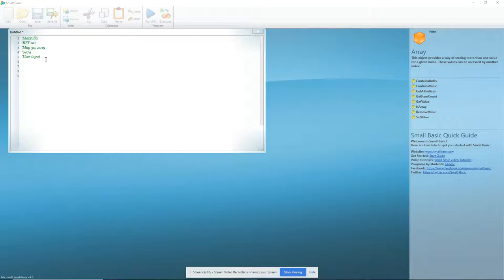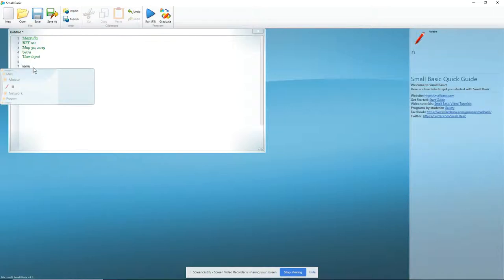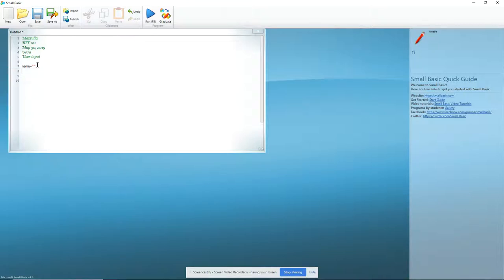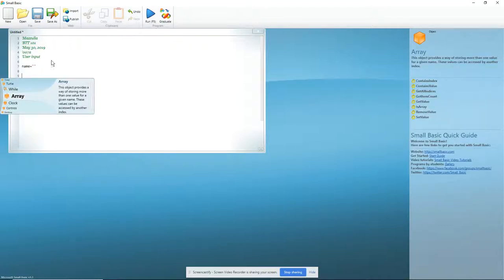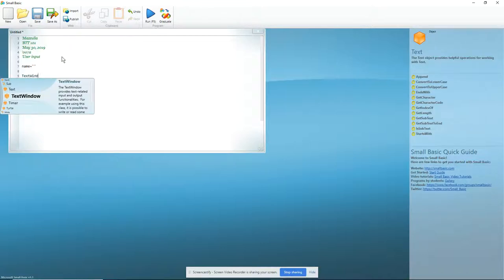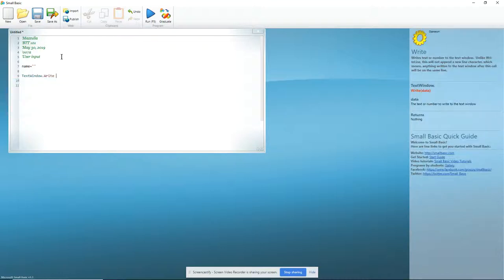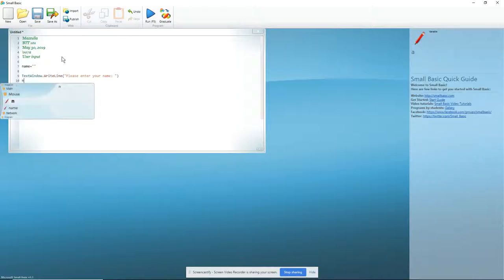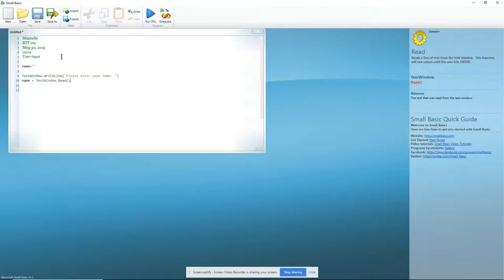007a User Input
BTT 1O1
Unit 5 -- Programming
Part A
007a User Input